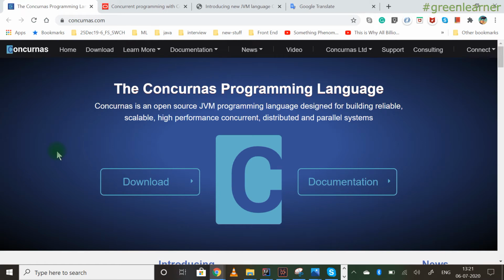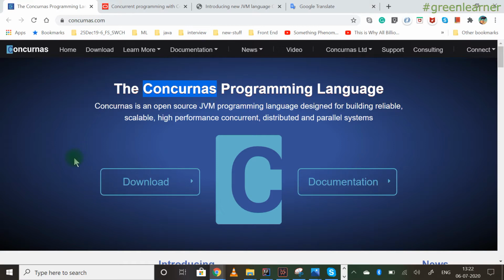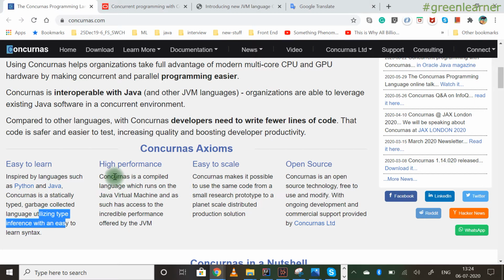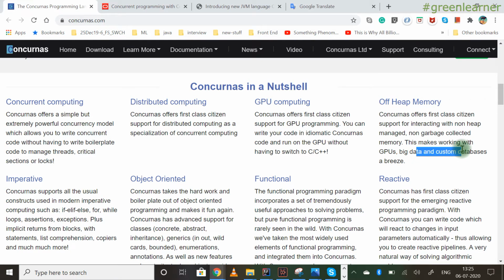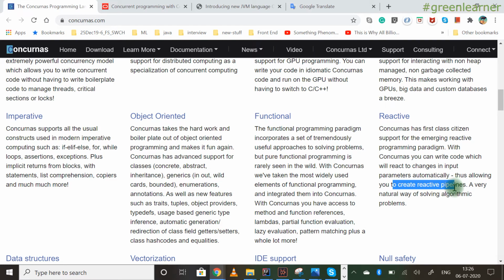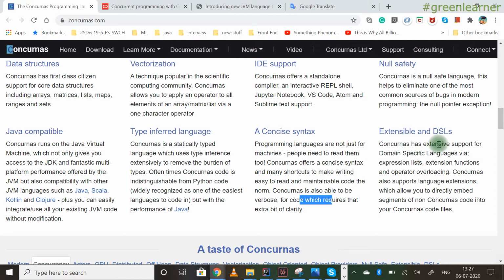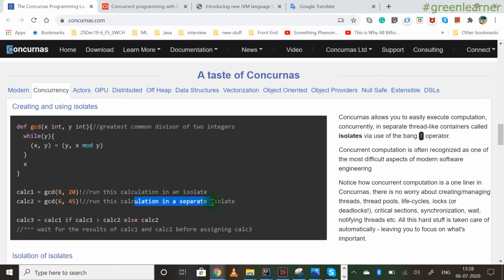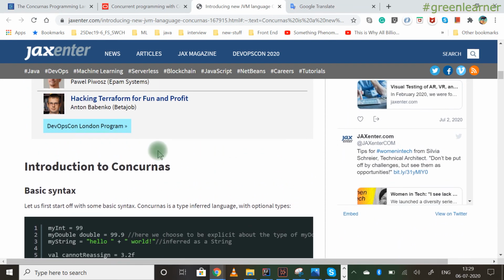The Concurnas Programming Language || Concurnas - Open source JVM language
This video talks about The Concurnas Programming Language.

Concurnas is an open-source JVM programming language designed for building reliable, scalable, high-performance concurrent, distributed, and parallel systems.